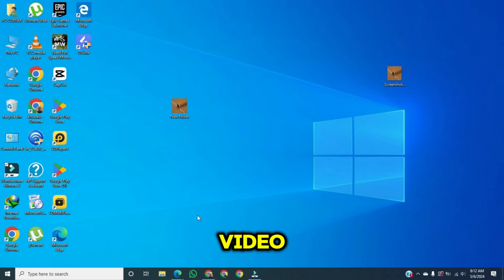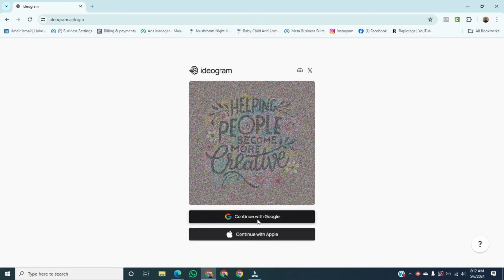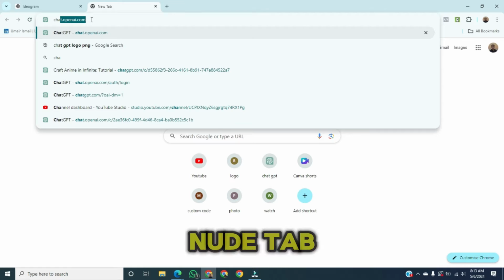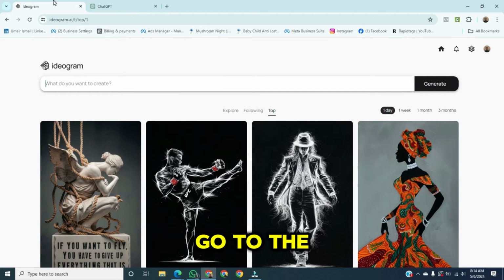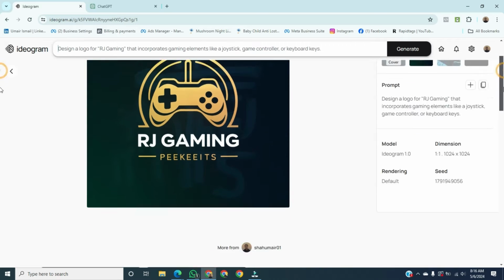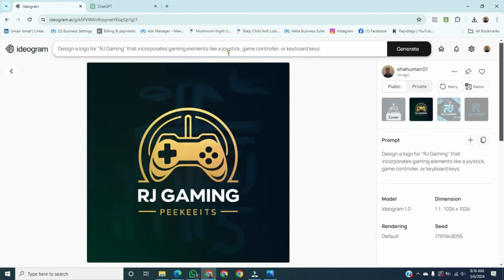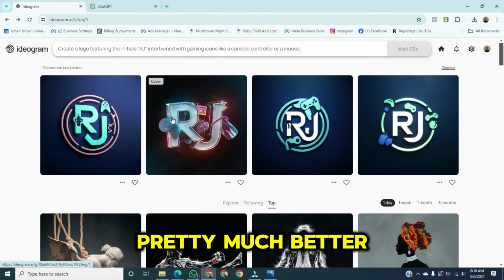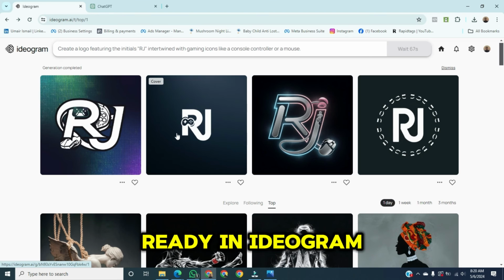How To Create a Professional Logo With FREE AI Logo Maker | AI Logo Generator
Elevate your brand with a professional logo using our top-rated AI logo maker – absolutely free and watermark-free! In this tutorial, we'll walk you through the process of creating a stunning logo for your business or personal brand using the best AI logo generator available online. Learn how to convert text to an image logo seamlessly, without any watermarks. Don't settle for a generic logo – watch now and design a professional logo that sets you apart from the competition!